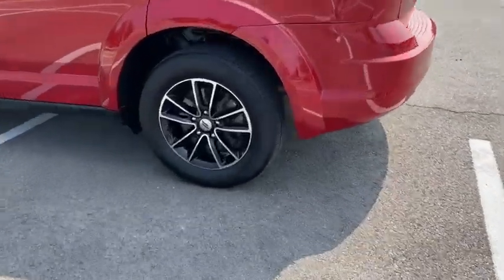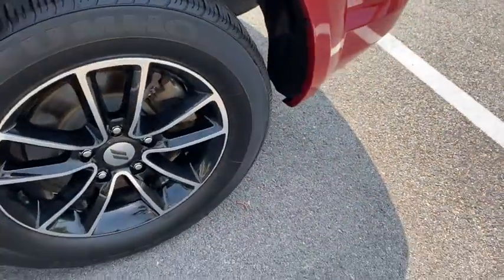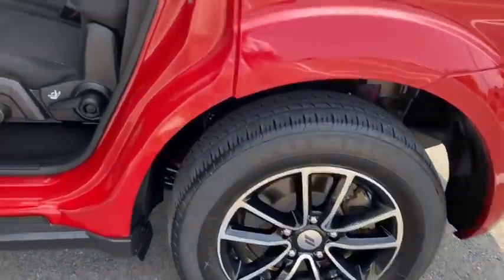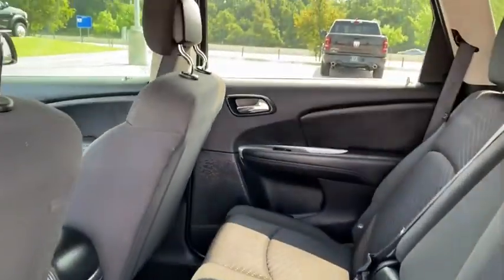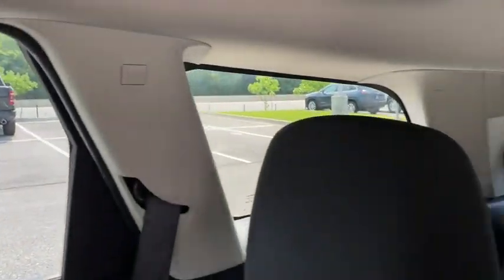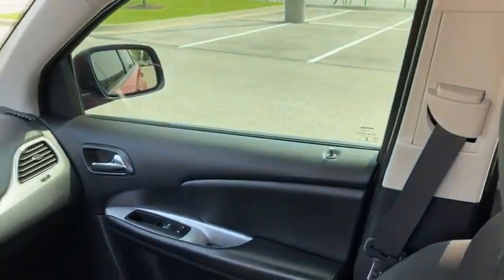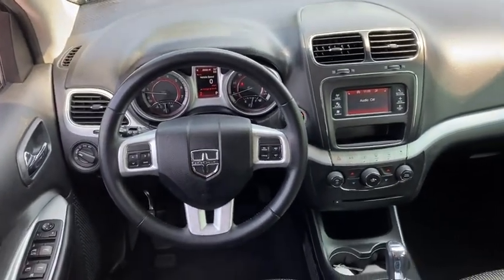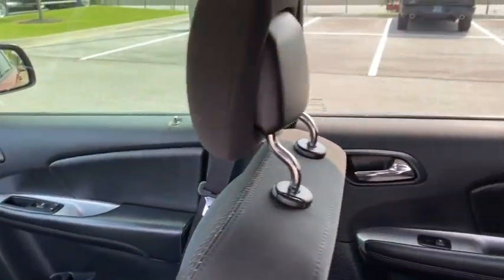2018 Dodge Journey Rogers, Bentonville, Fayetteville, Siloam Springs, AR, Joplin, MO JT445018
Redline 2 Coat Pearl Used 2018 Dodge Journey available in Bentonville, Arkansas at McLarty Daniel CDJR. Servicing the Rogers, Fayetteville, Siloam Springs, AR, Joplin, MO area.

McLarty Daniel CDJR
2201 SE Moberly Lane

Bluetooth 17 x 6.5 Steel Wheels 3rd row seats: bench 4.28 Axle Ratio 4.3 Touch Screen Display 4-Wheel Disc Brakes 6 Speakers ABS brakes Air Conditioning Air Conditioning w/3-Zone Temperature Control AM/FM radio Anti-whiplash front head restraints Audio Jack Input for Mobile Devices Black Headlamp Bezels Blacktop Package Brake assist Bumpers: body-color CD player Delay-off headlights Driver door bin Driver vanity mirror Dual front impact airbags Dual front side impact airbags Electronic Stability Control Four wheel independent suspension Front anti-roll bar Front Bucket Seats Front Center Armrest Front dual zone A/C Front reading lights Fully automatic headlights Gloss Black Grille Heated door mirrors Illuminated entry Interior Observation Mirror Knee airbag Leather Wrapped Shift Knob Leather Wrapped Steering Wheel Low tire pressure warning Normal Duty Suspension Occupant sensing airbag Outside temperature display Overhead airbag Overhead Console Panic alarm ParkView Rear Back-Up Camera Passenger door bin Popular Equipment Group Power door mirrors Power steering Power windows Premium Cloth Low-Back Bucket Seats Quick Order Package 22B Radio data system Radio: 4.3 Rear Air Conditioning w/Heater Rear anti-roll bar Rear reading lights Rear seat center armrest Rear View Auto Dim Mirror w/Display Rear window defroster Rear window wiper Reclining 3rd row seat Remote keyless entry Remote USB Port Roof rack: rails only Speed control Speed-sensing steering Speed-Sensitive Wipers Split folding rear seat Steering wheel mounted audio controls Sun Visors w/Illuminated Vanity Mirrors Tachometer Telescoping steering wheel Tilt steering wheel Traction control Trip computer Variably intermittent wipers Wheels: 17 x 6.5 Aluminum w/Blacktop Package. Clean CARFAX. Recent Arrival!brbr2018 Dodge Journey Redline 2 Coat Pearl SE FWD 4-Speed Automatic VLP 2.4L I4 DOHC 16V Dual VVTbrbrOdometer is 6868 miles below market average!brAwards:br  * 2018 KBB.com 10 Most Affordable 3-Row VehiclesbrMcLarty Daniel Chrysler Dodge Jeep Ram 2201 SE Moberly Lane Bentonville Arkansas.